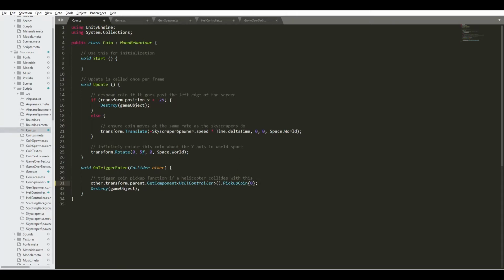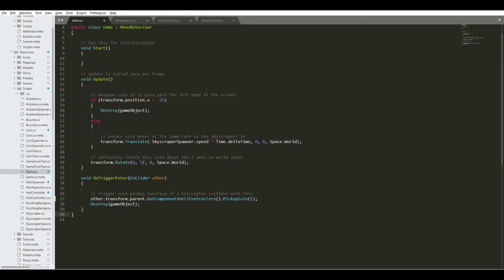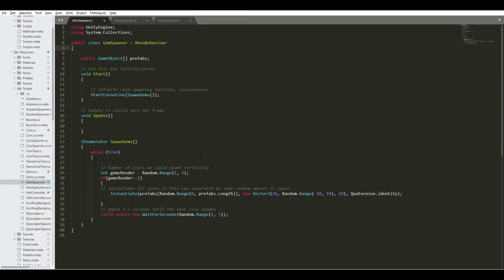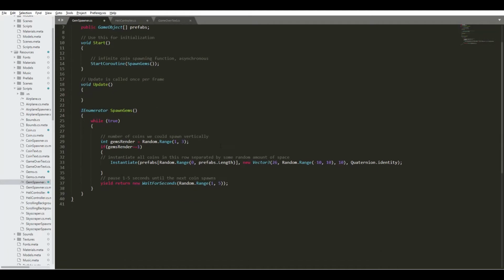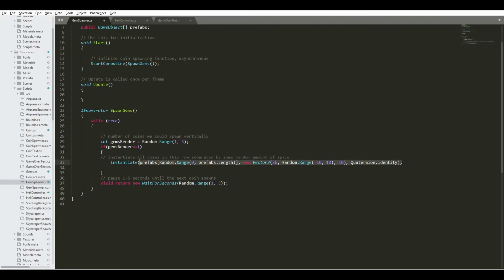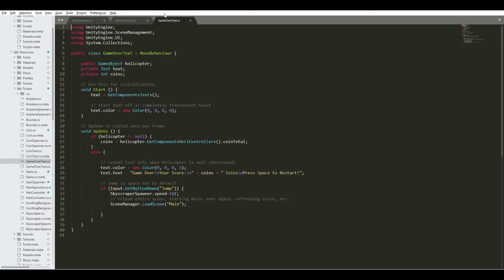CS50 Game development Helicopter in Unity 3D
Assignment 8
Gem Spawner: 1:09 (2:28 in action)
Reset Scroll: 2:09 (3:12 in action)